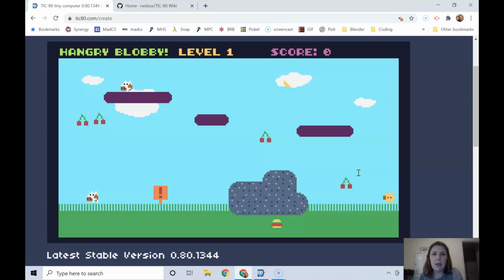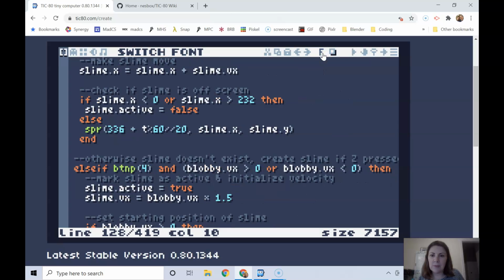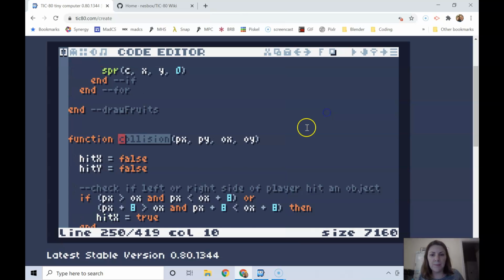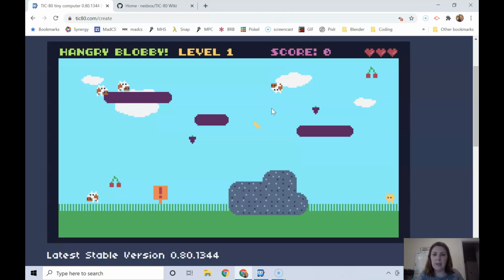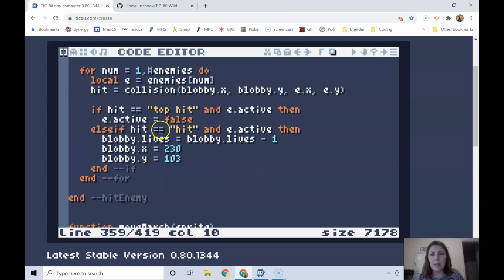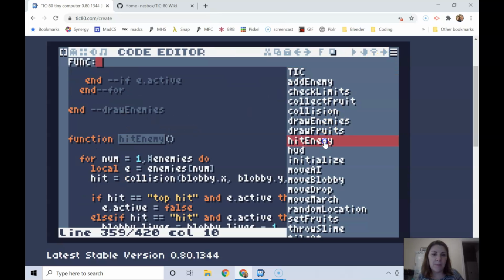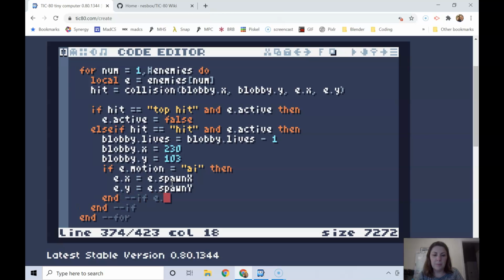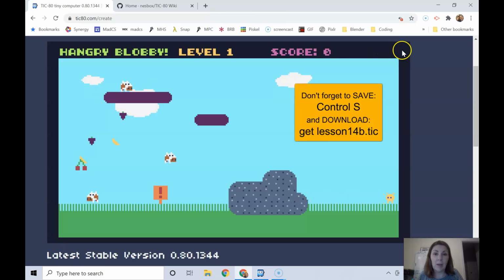TIC-80 Platformer Lesson 14b: fixes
Fixes:
- march should be centered on platform
- sprite shouldn't have a black box
- enemy should drop off the screen
- player shouldn't squash enemy when jumping up
- AI shouldn't take all the lives or stick to the player